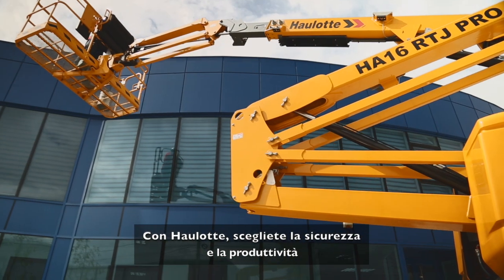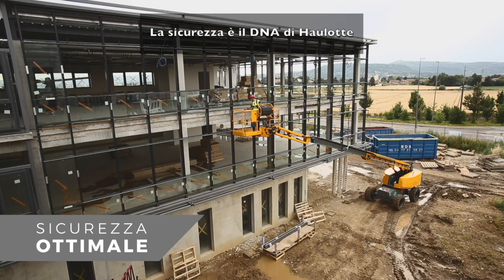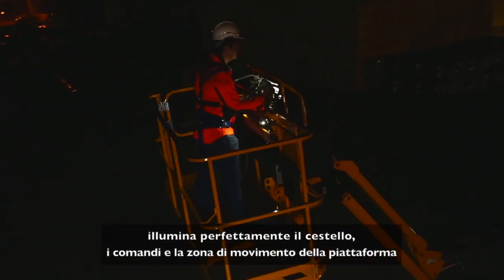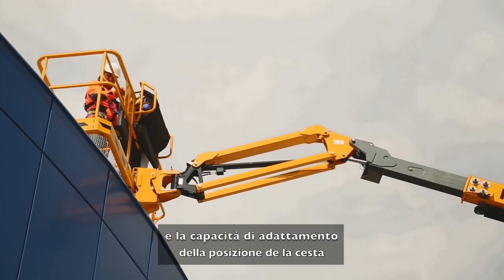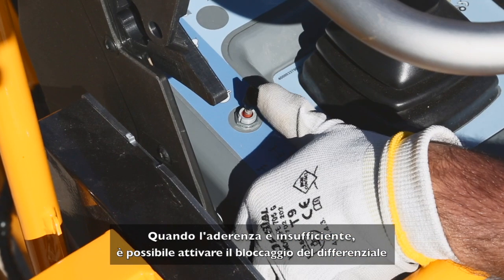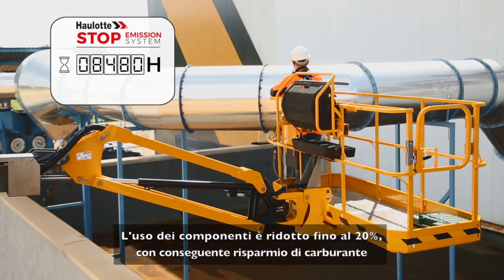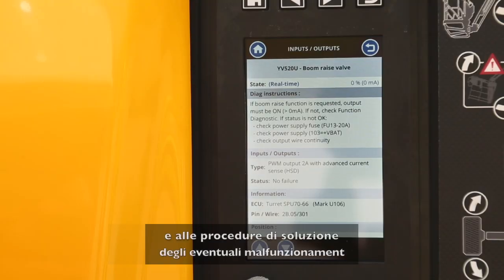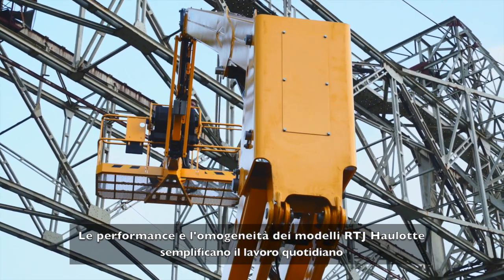Haulotte · Gamma RTJ · IT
Grazie a un’esperienza di oltre trent’anni nel campo della progettazione di piattaforme aeree, Haulotte conosce perfettamente
le difficoltà di utilizzo e di gestione di una flotta.

La robustezza della nostra gamma di piattaforme aeree articolate e telescopiche RTJ ci consente di lavorare negli ambienti più difficili e di far fronte ai cantieri più esigenti.

Le piattaforme aeree RTJ presentano le nostre ultime novità e ci consentono di offrirvi le soluzioni di lavoro in altezza più sicure del settore, di migliorare la produttività dei vostri cantieri e ottimizzare la disponibilità delle vostre macchine.

Usufruite dell’Eesperienza Haulotte.

HA16, HA20, HA26, HT23, HT28.